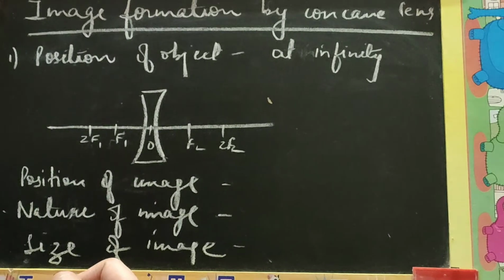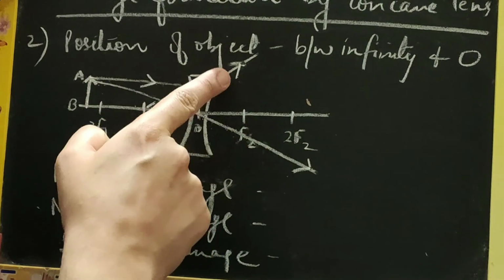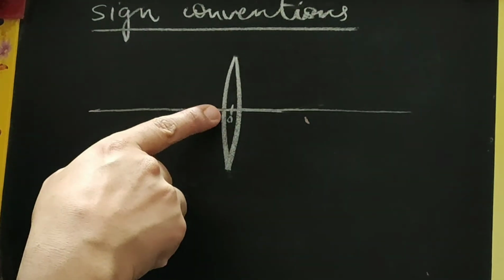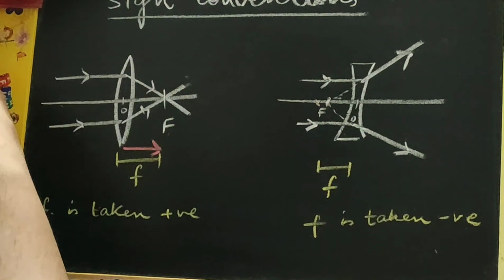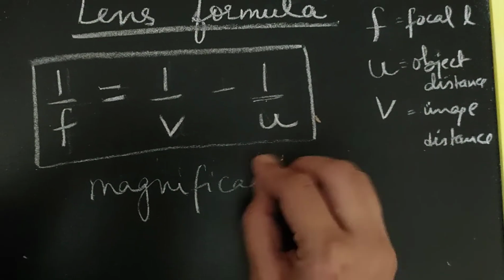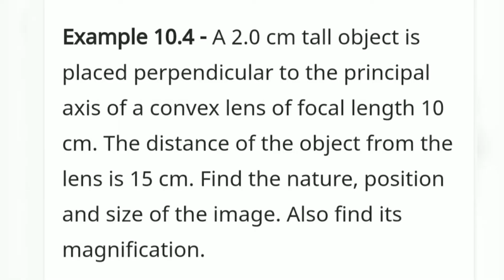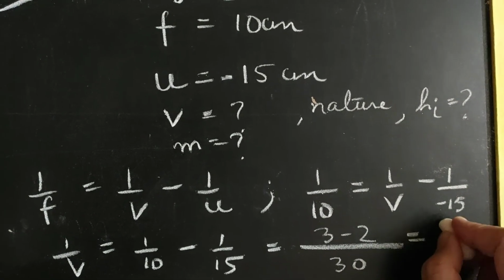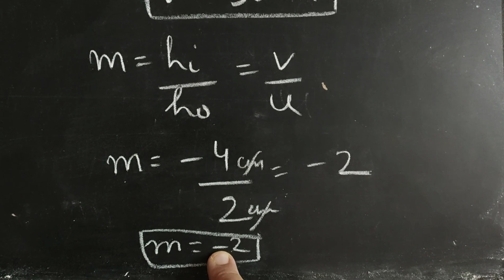Class 10 Physics: Refraction (4)